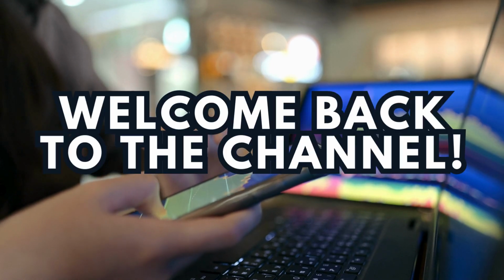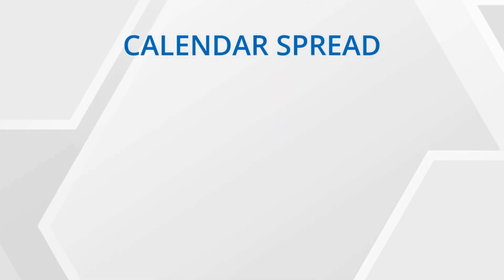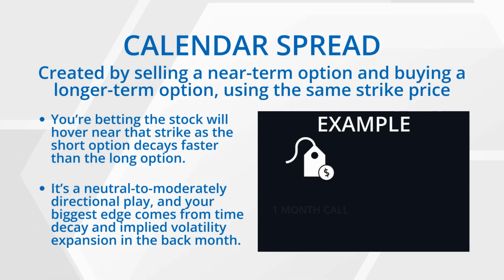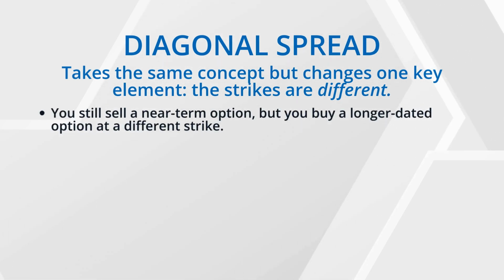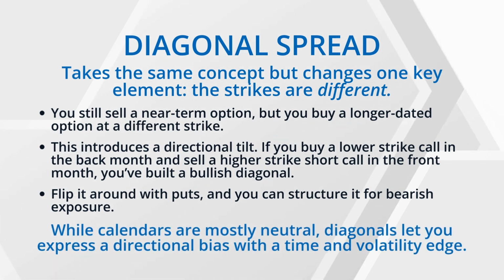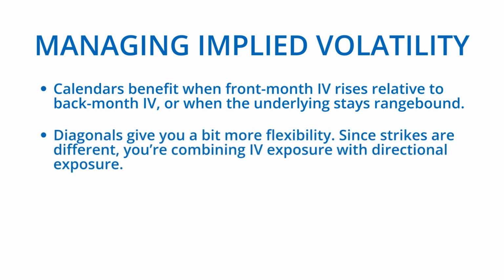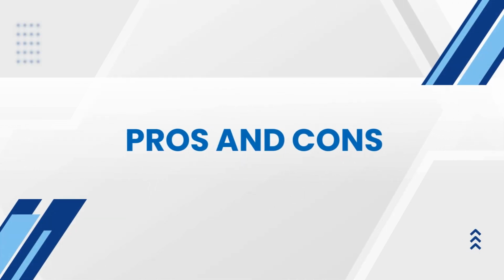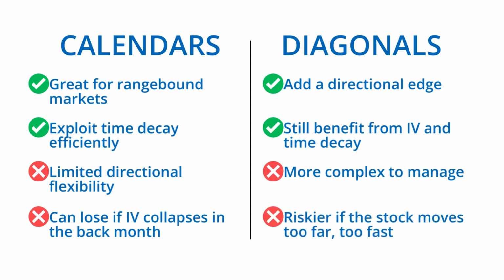Calendar vs Diagonal Spreads: Which Options Strategy Should You Use?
Calendar spreads and diagonal spreads are powerful tools for options traders—but knowing which to use and when can make all the difference. In this video, we break down:

✅ Calendar Spreads – same strike, different expirations, best for rangebound markets and time decay plays

✅ Diagonal Spreads – different strikes, different expirations, adding directional bias with volatility exposure

✅ Key IV Insights – how implied volatility affects both strategies

✅ Pros & Cons – when each spread gives you the edge

By the end, you’ll know how to choose the right spread based on market expectations and your trading goals.